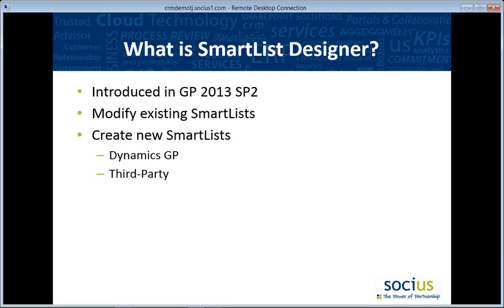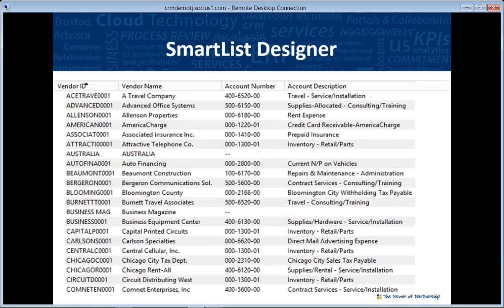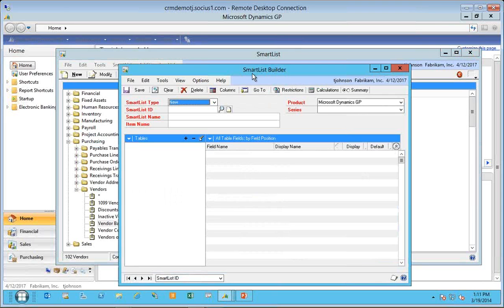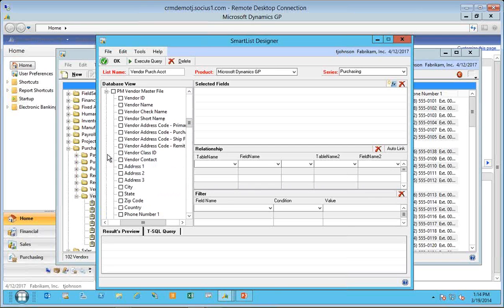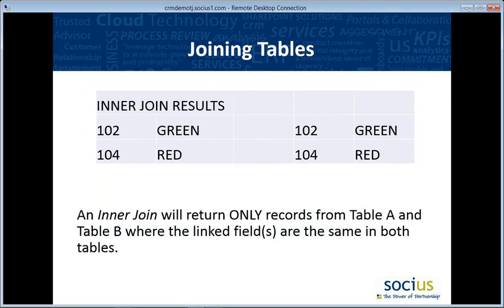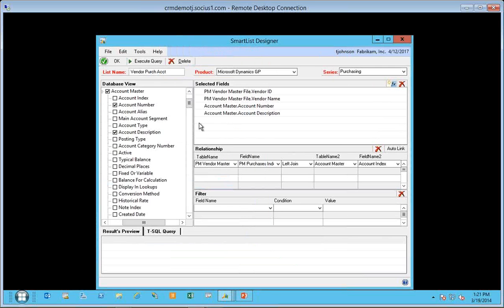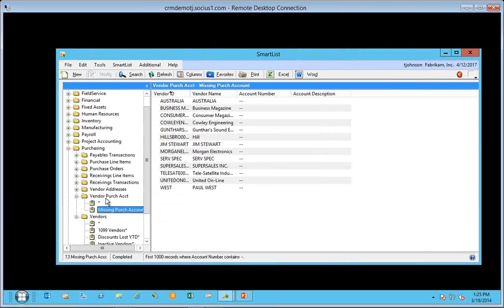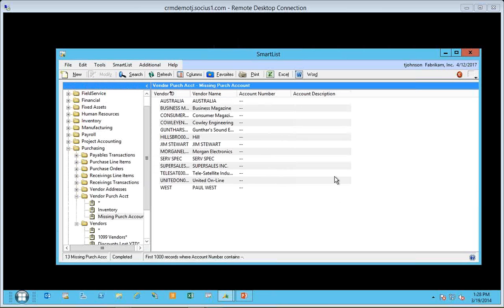Microsoft Dynamics GP SmartList Designer